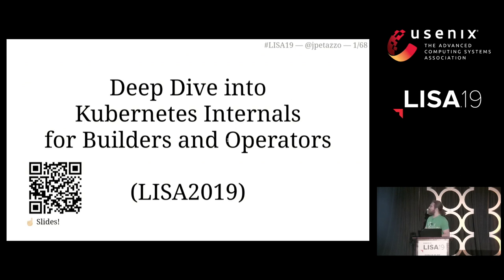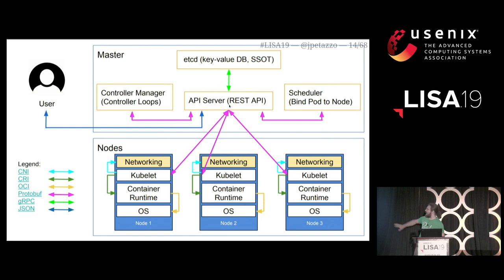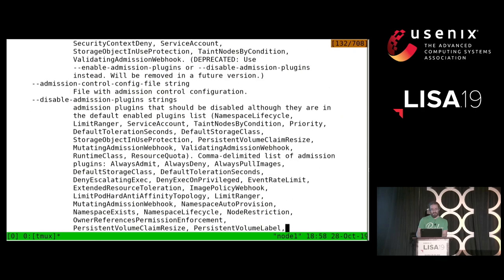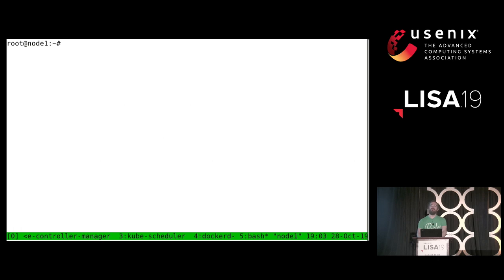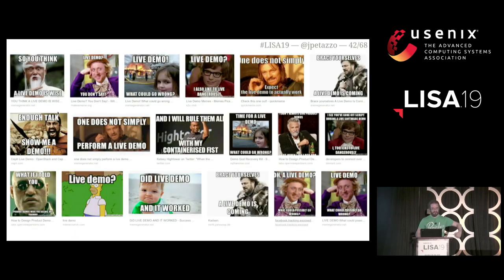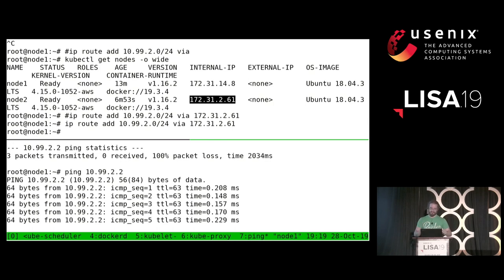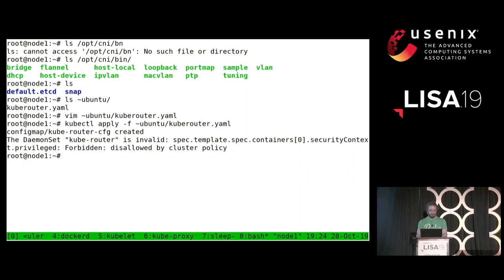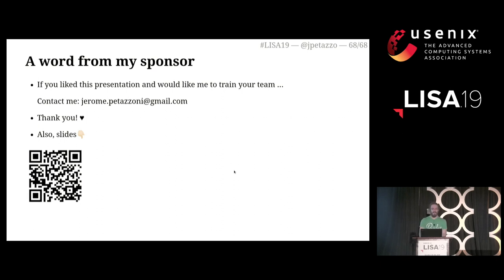LISA19 - Deep Dive into Kubernetes Internals for Builders and Operators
Deep Dive into Kubernetes Internals for Builders and Operators

Jérôme Petazzoni, Tiny Shell Script LLC

If you operate (or plan to operate) Kubernetes, it's helpful to understand its internals: what are the components of the control plane? What are their respective roles? How do they communicate?

To get the most out of this talk, you should be familiar with basic Kubernetes concepts like deployments, pods, and services.

We'll start by explaining exactly what happens between the execution of commands like "kubectl run" and "kubectl expose" and the moment when the containers are actually running and available on the cluster.

Then we'll build a simplified cluster, one component at a time, until it can execute that "kubectl run" command, and we'll see that it's not as complicated as it sounds.

We will show how kube-proxy provides connectivity to services, and how CNI plugins provide connectivity to pods themselves.

Finally, we'll highlight some of the differences between that experiment and a production-grade cluster.